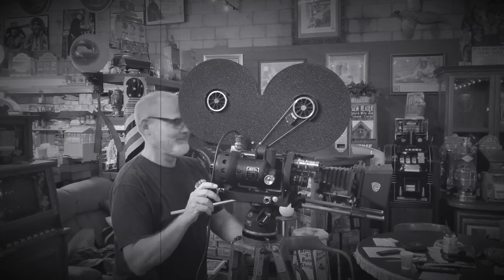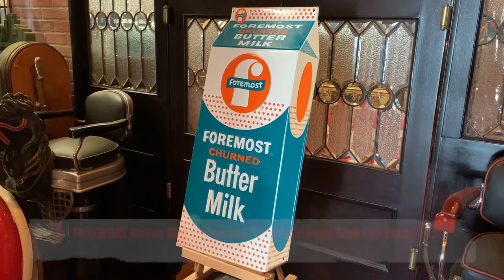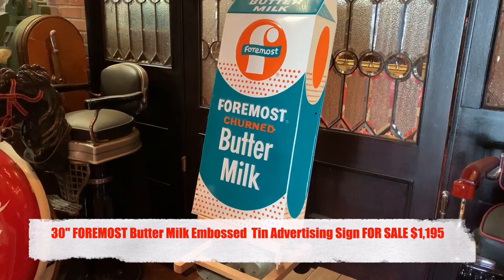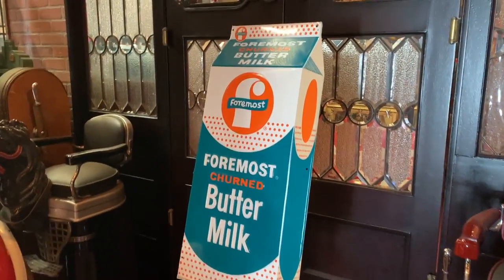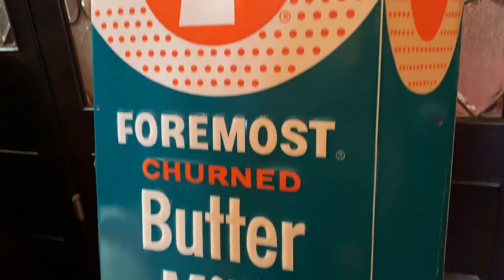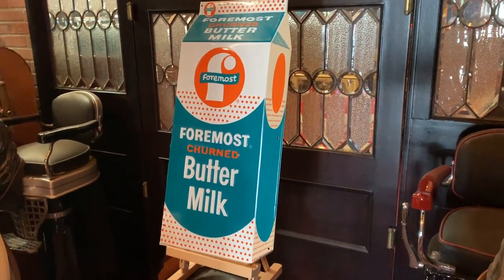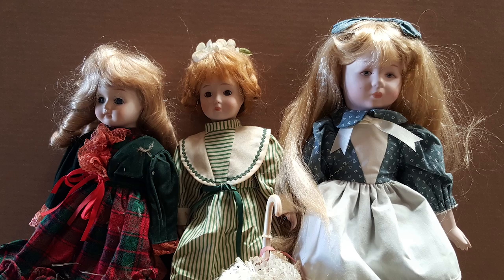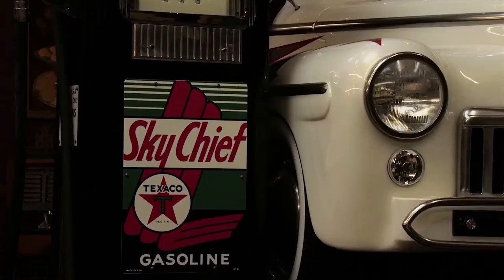30" FOREMOST Butter Milk Embossed Tin Advertising Sign FOR SALE $1,195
30" FOREMOST Butter Milk Embossed  Tin Advertising Sign FOR SALE $1,195